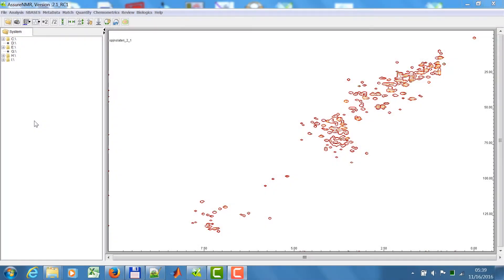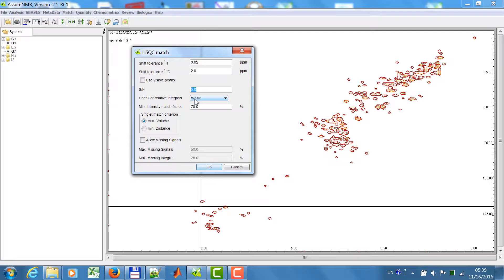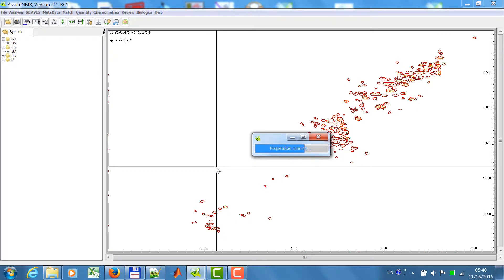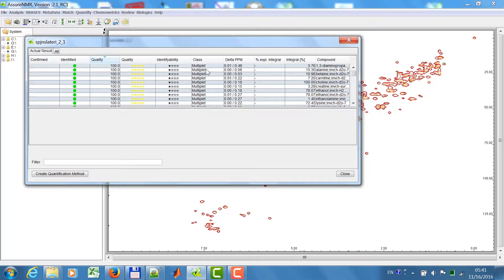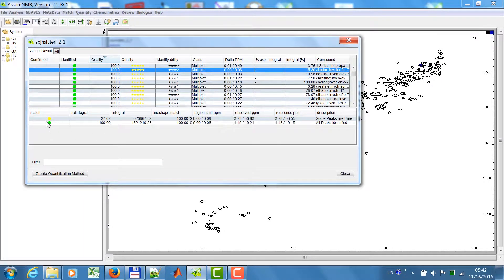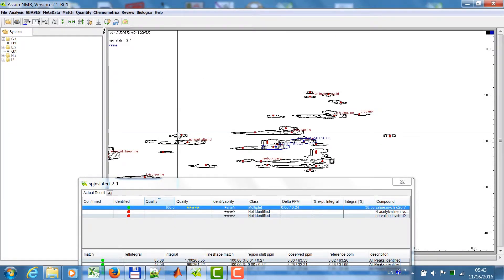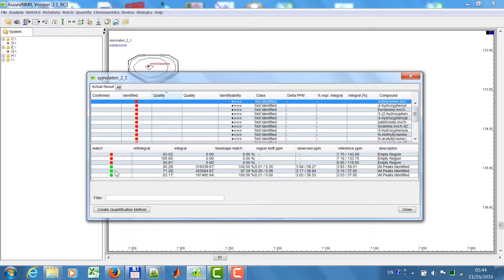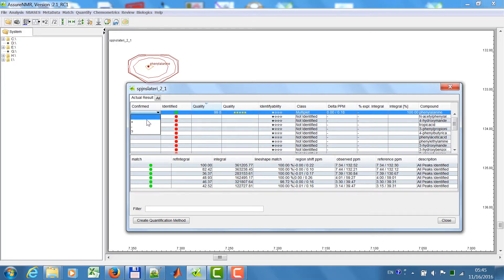Tutorial: HSQC Analysis with AssureNMR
Watch this training video to learn why you should use this tool and what AssureNMR does provide.